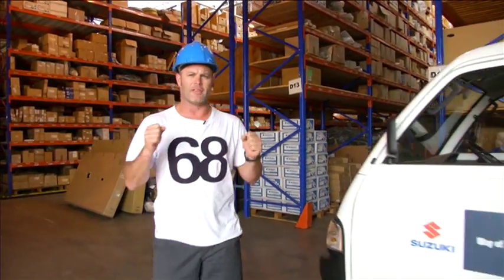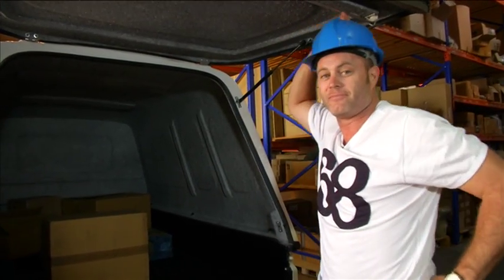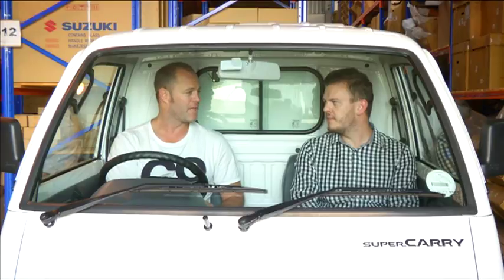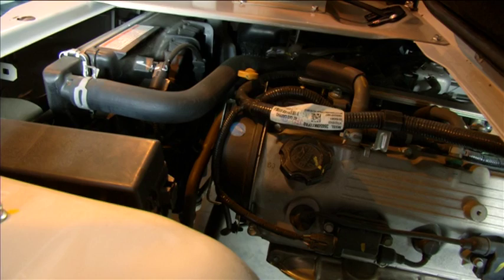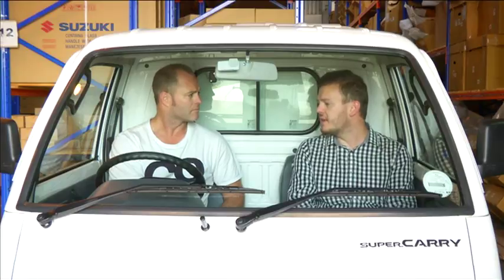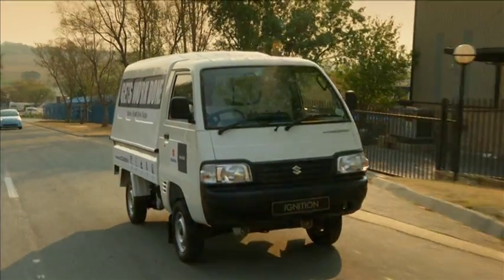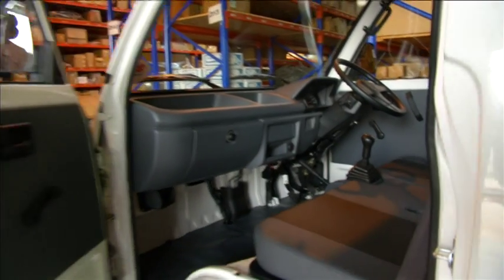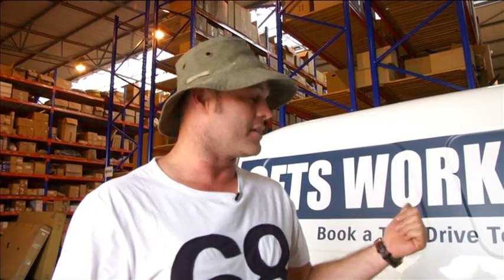Suzuki Super Carry